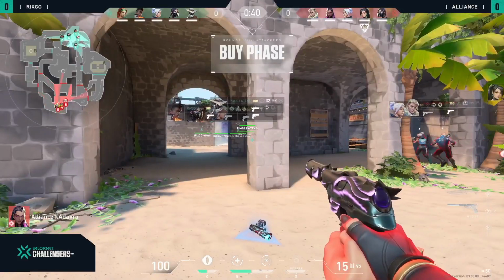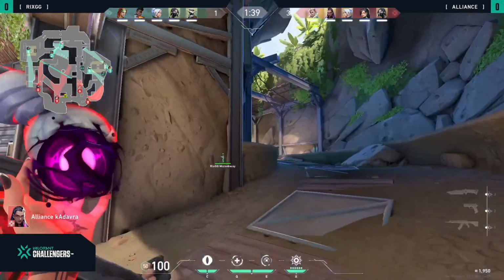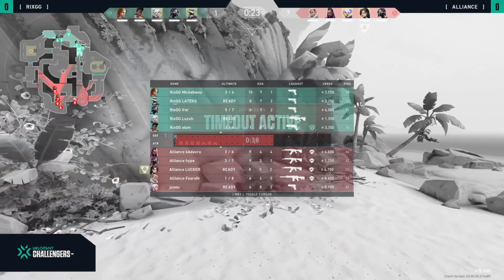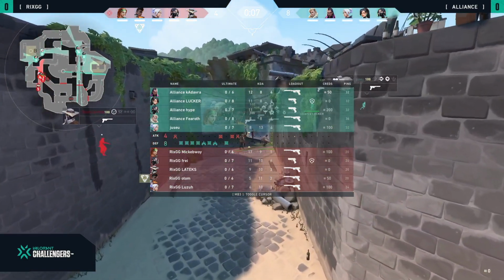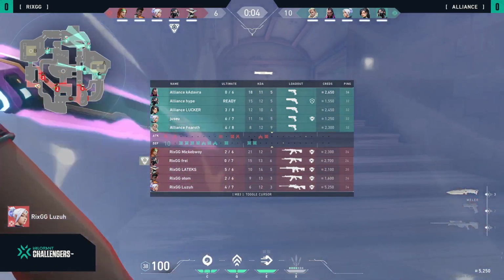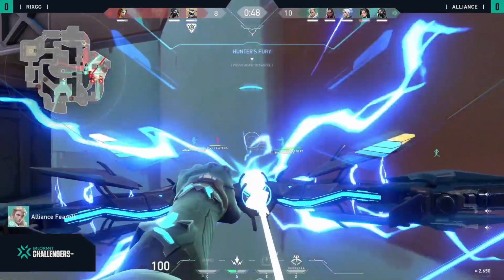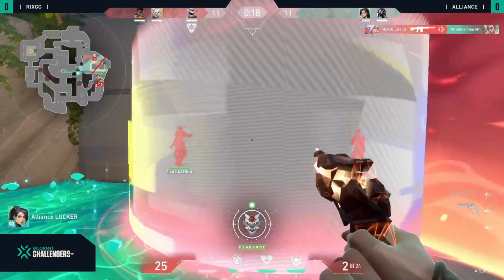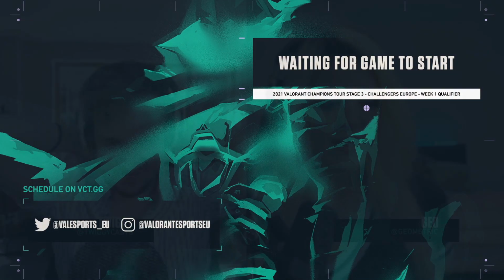Alliance vs RixGG - Challengers EU - Week 1 Qualifier - Day 5 Map 1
Tune in for Week 1 Qualifier of the 3rd VCT Challengers!

Casters: Twiggy & Geo